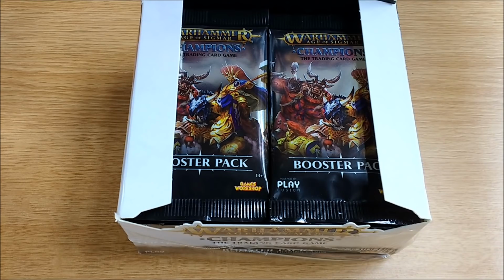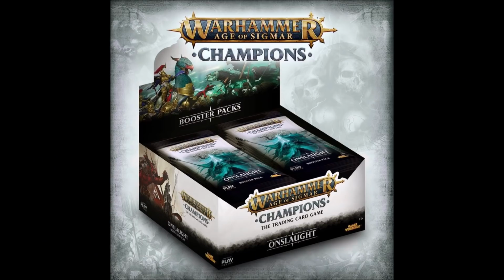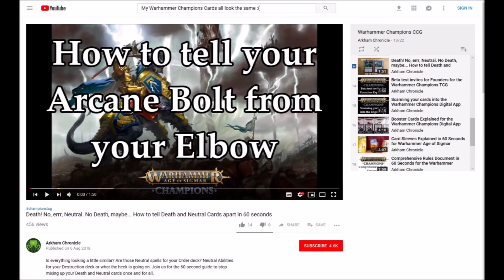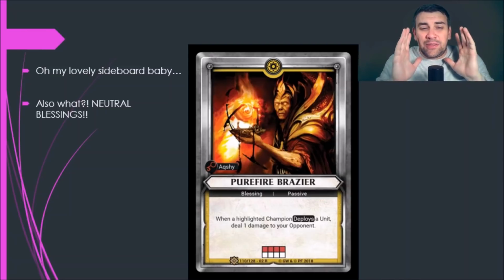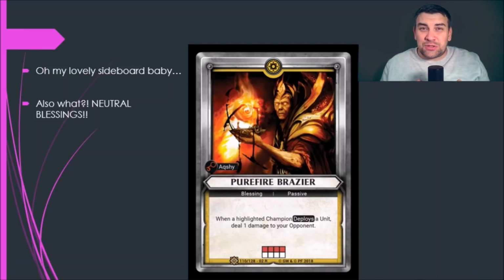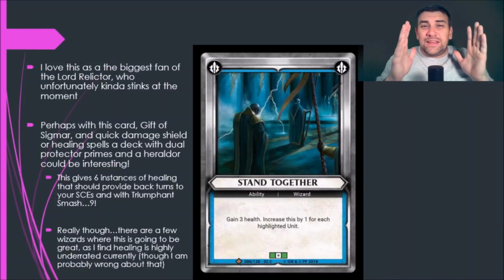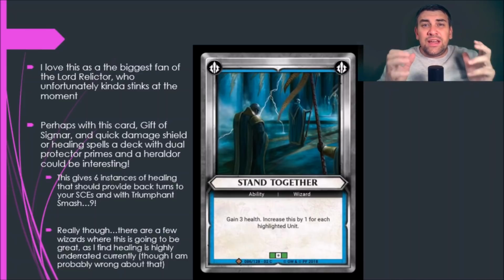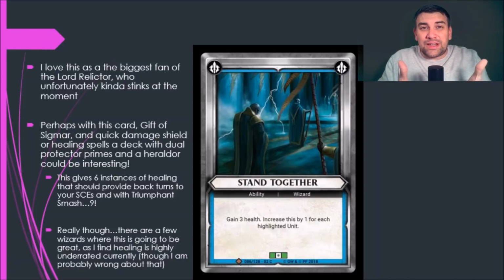Onslaught Explained for the Warhammer Age of Sigmar Champions Card Game TCG CCG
What’s wrong with the AoS Champions CCG? We think we have discovered the answer. But on the 27th of November Playfusion will be fixing it. Join us today for a rundown of what to expect from the Onslaught expansion plus a preview card or two. And we have a very special guest!